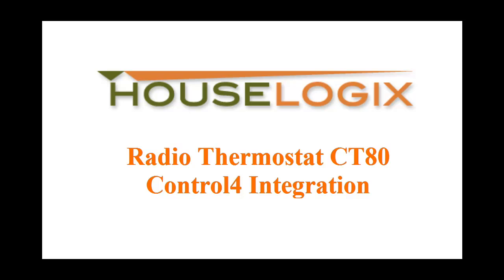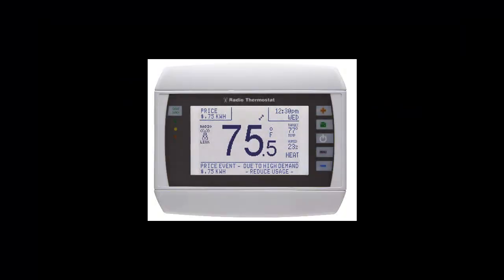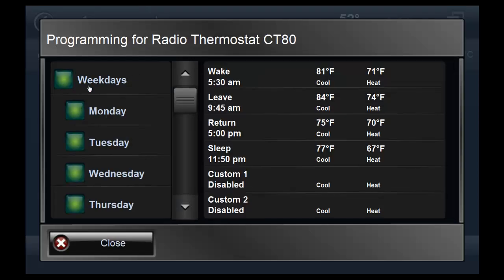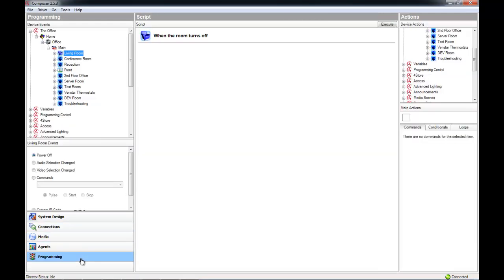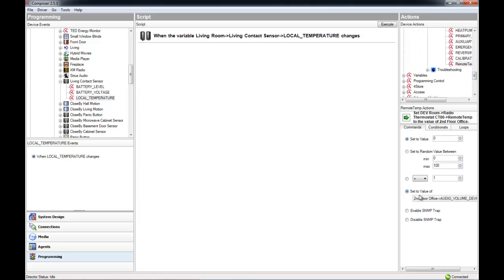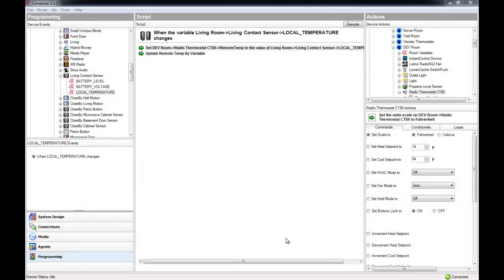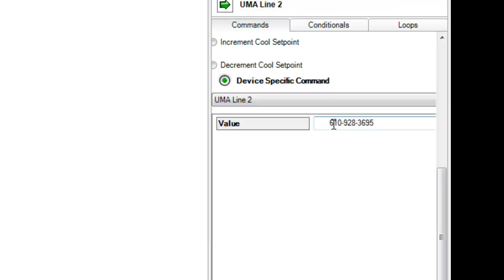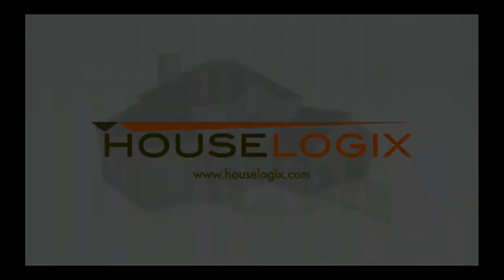Radio Thermostat CT80 & CT30 HouseLogix Control4 Driver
HouseLogix has released a new Radio Thermostat CT80 and CT30 Wi-Fi driver that allows you to use these feature-robust thermostats on any Control4 project. In addition, the CT80 thermostat is now available to dealers directly from the HouseLogix online store. In this video we detail the CT80 integration.